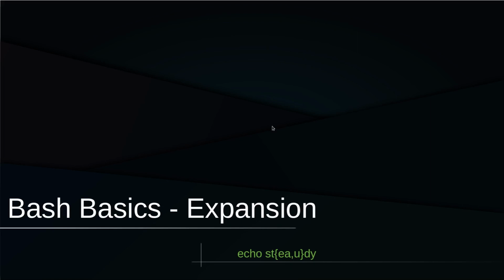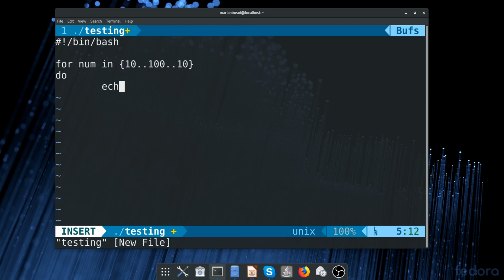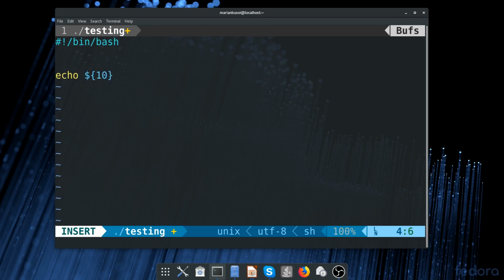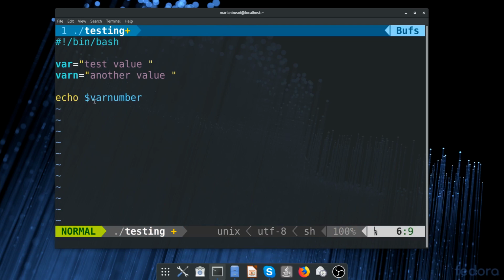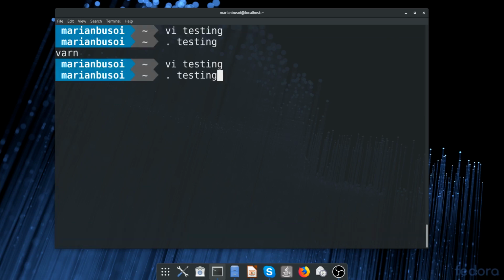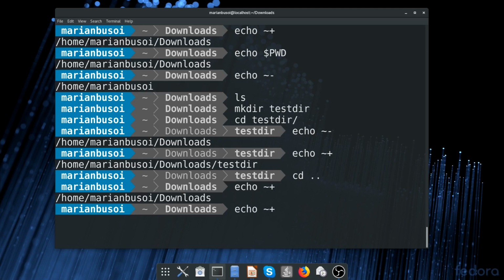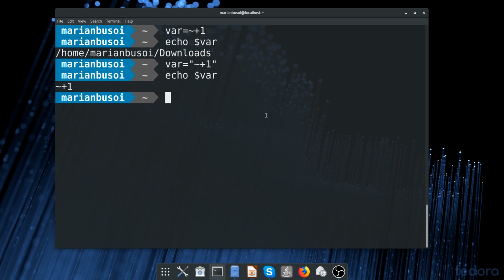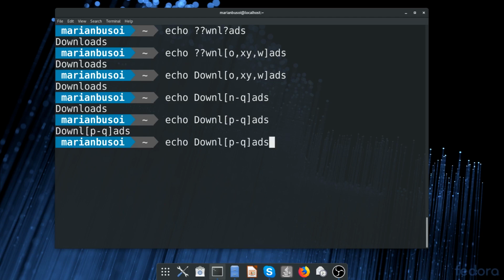Bash Scripting Basics - Part 7, Brace Expansion, Parameter Expansion, Globbing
Today' we're discussing brace expansion, parameter expansion, globbing, tilde expansion and indirection, very important concepts that will help you a lot in your Bash scripting!

ERRATA: 20:18 what is shown is the current directory PLUS all the directories on the stack, that is why "Downloads" appears twice in the list!

One more tip I forgot to mention for Brace Expansions. If you include a prefix and/or suffix before/after the braces, you can create a list of words. For instance,

echo st{ea,ud}y

will print out: steady study